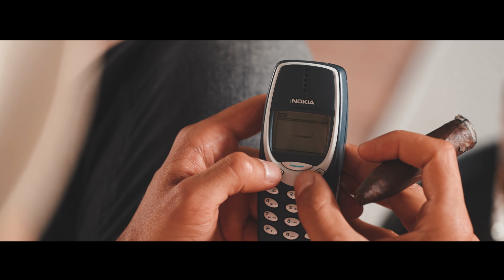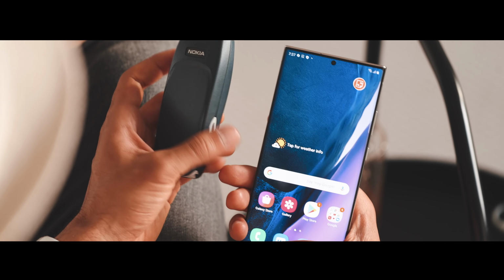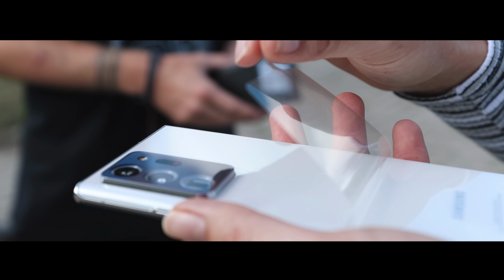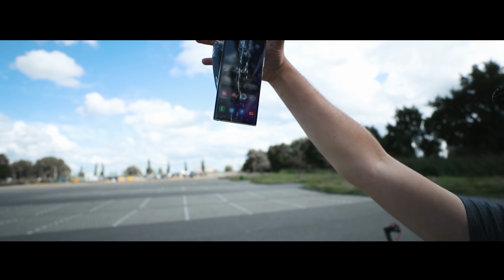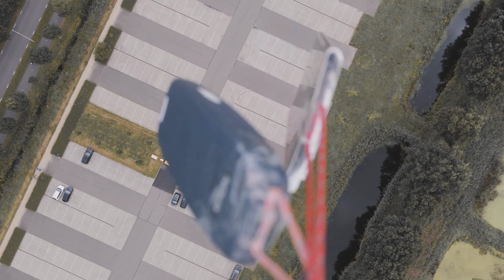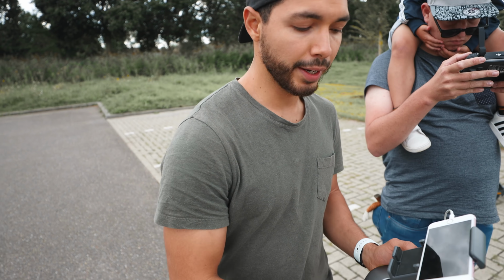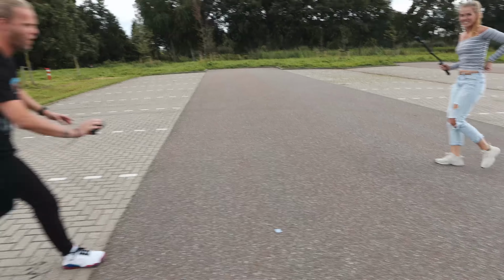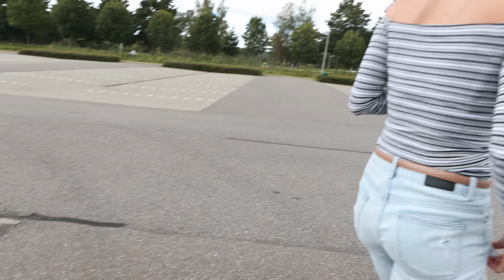Samsung Galaxy Note 20 Ultra DROP TEST from 1000FT!! - vs NOKIA 3310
Samsung Galaxy Note 20 Ultra Drop Test vs Nokia 3310 from 1000 feet!

The extreme drop test on the Samsung Galaxy Note 20 Ultra is here! I hope you guys enjoy it as much as we did!

The Samsung Galaxy Note 20 Ultra is one of the most important phones in the market and today we drop test it from 1000 feet and review it's durability agains the classic Nokia 3310. Which phone will survive the drop?

3. This giveaway is only for subscribers of the youtube channel.
The winner will be announced via Instagram Story. Turn on Instagram notifications to make sure you don't miss the announcement.

All safety precautions where taken to do this test, under the permission of local authorities. No rules where broken during this film. The purpose of this drop test is mainly entertainment. Enjoy!